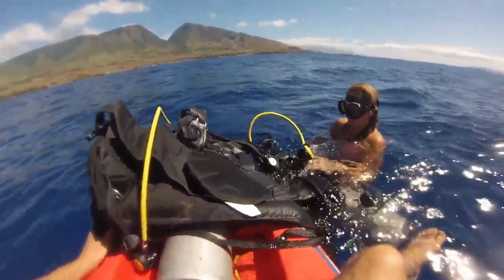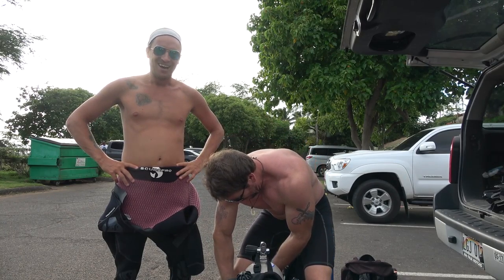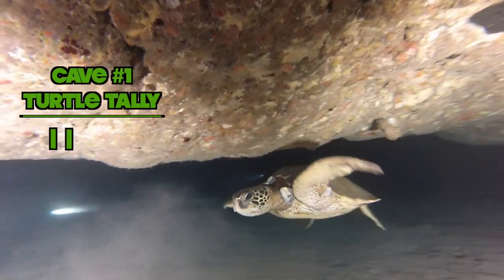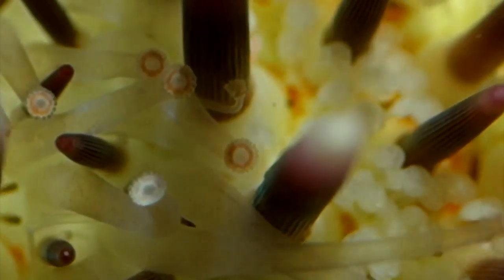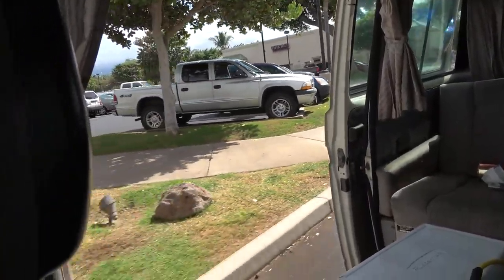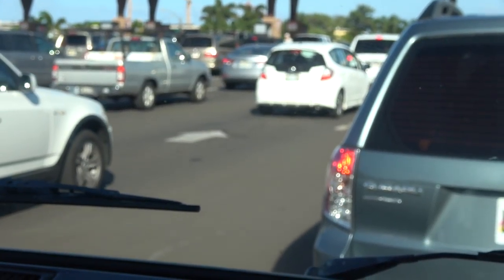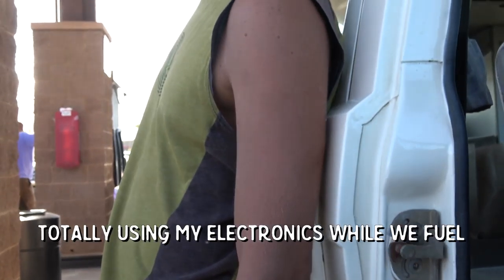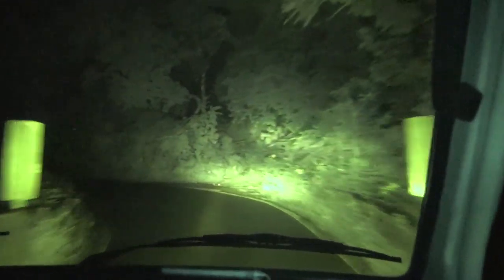The Day of the Great TURTLE INVASION!~DRENCHED Ep. 13~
We're surrounded!  Watch us fend off the great turtle invasion as we dive a site known as 5 graves and get mugged by about a dozen sea turtles.  After our dive, we go to pick up our VW camper van and embark on Maui's world famous Road to Hana.

Our goal in making these videos is to show the world all the amazing, beautiful, and strange inhabitants of the ocean in the hopes that we will all be inspired to protect it.

If you liked our video, keep watching them!
Thumbs Up!
Share us with all your favorite mermaids and mermen in your life!

Cameras we use:
Aerials: DJI Inspire Pro with Zenmuse X5 Camera
On Land: Sony AX-53 and DJI Osmo and GoPro Hero 3
Underwater: Sony RX-100 in Nauticam Housing
Underwater Lighting: Keldan 8x Video Lights, Sola 2500 Video Light, Sea Dragon Video Light by Sea Life

(Remix) Good Morning Fire Eater (I AM Somebody Vs. Copeland- Amrante Cover) By I AM Somebody